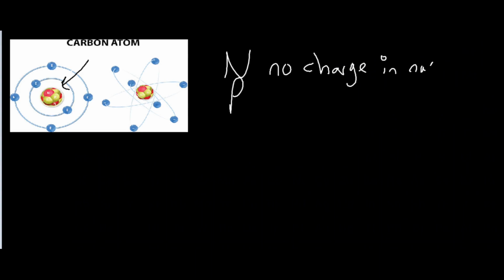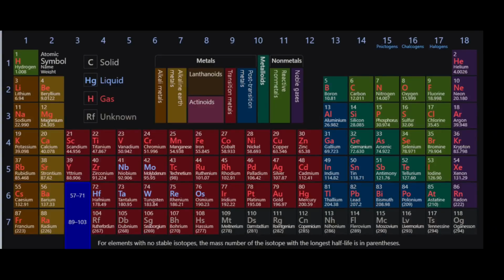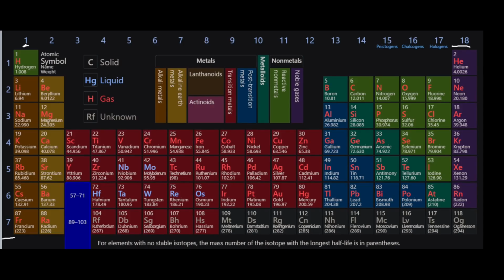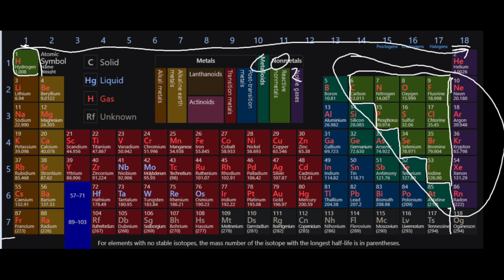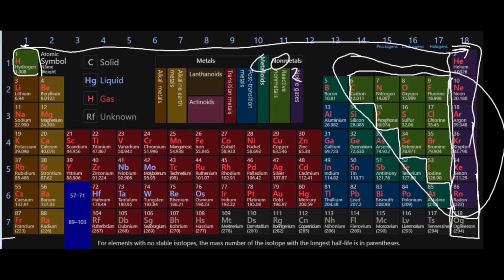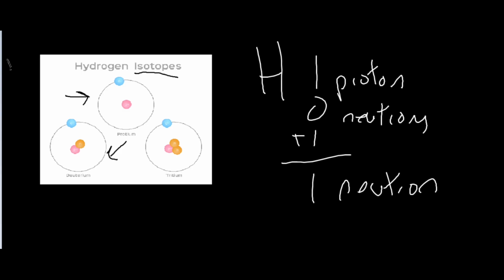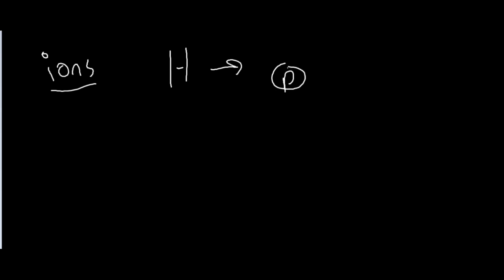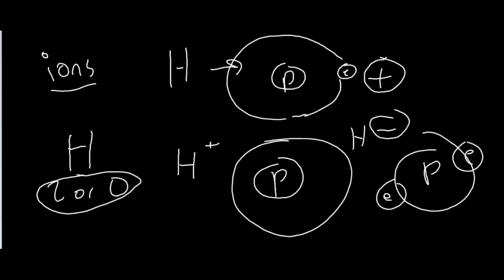[OLD] Periodic Table Basics & Atomic Structure Basics | AP Chem Unit 0